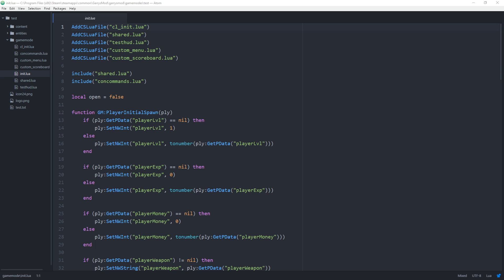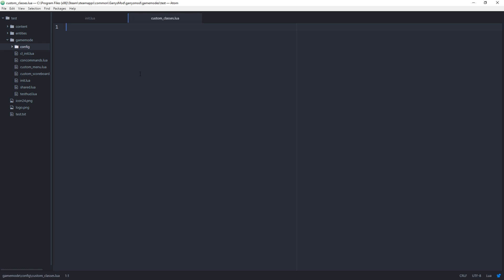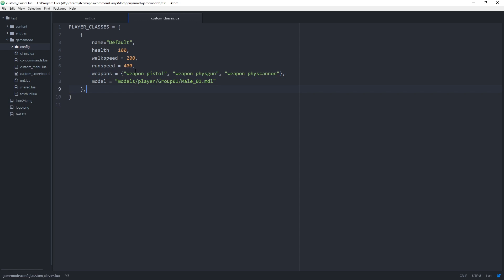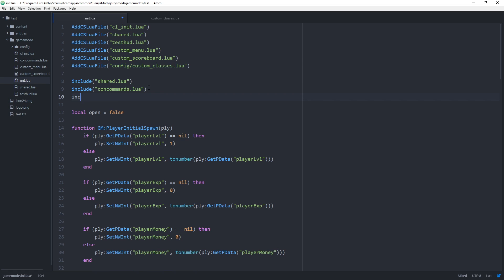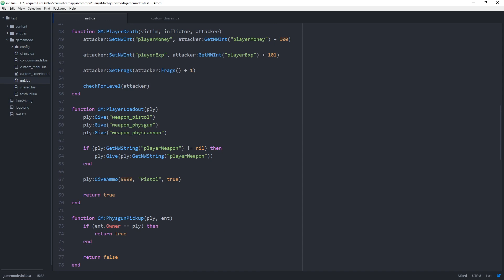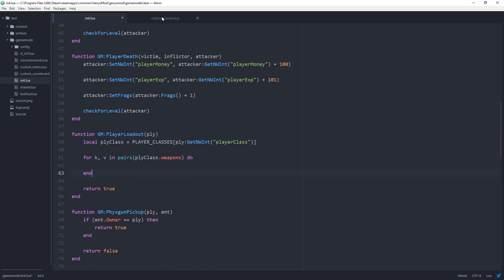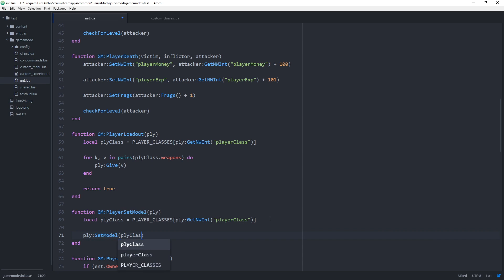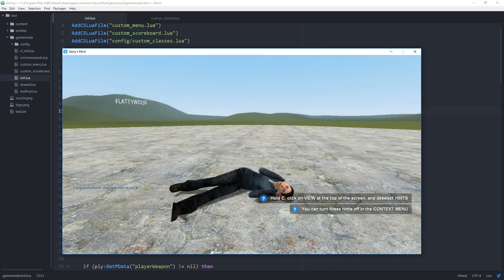Garry's Mod Gamemode Scripting | Custom Classes | Part A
Garry's Mod Gamemode Scripting is a series aimed at creating our own gamemode from start to finish. In this episode, we go over how to create custom classes/loadouts using configuration files.